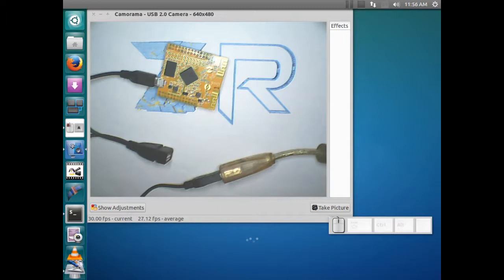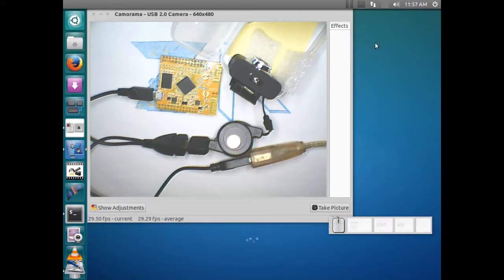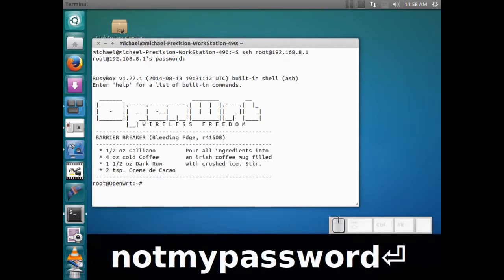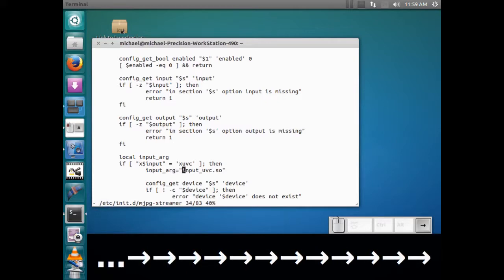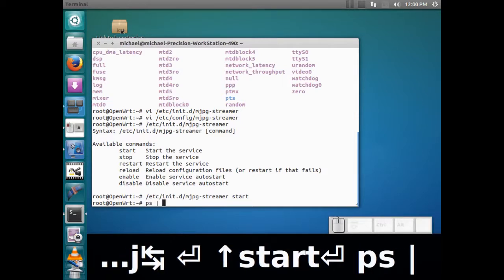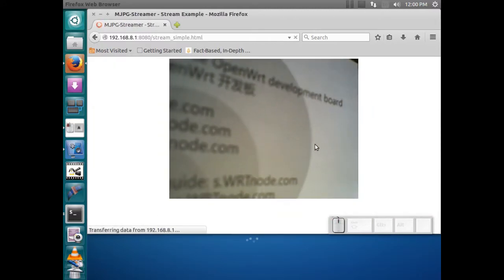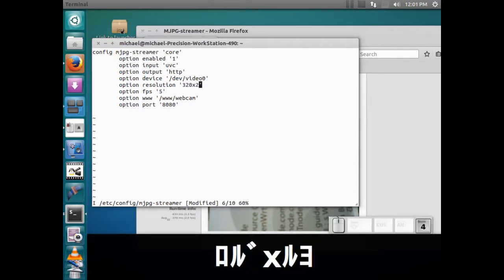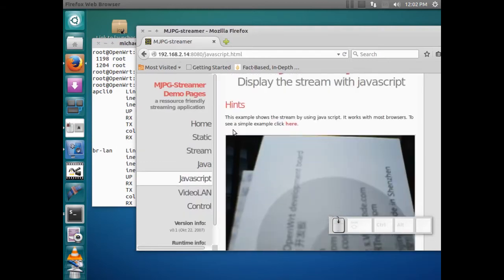Part 4 - WRTnode setup usb camera and mjpg streamer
This shows how to setup a yuv (raw output) camera like the cheap ones you can pick up on ebay for $3. You can use mjpg streamer to stream it across your wifi and have a wireless camera.